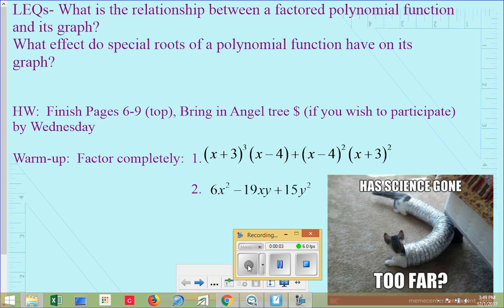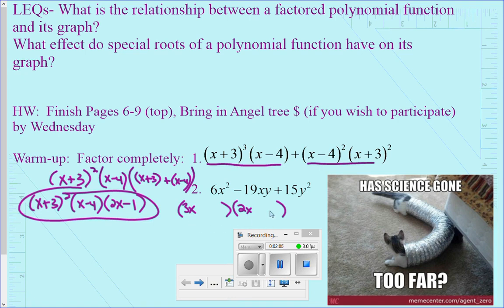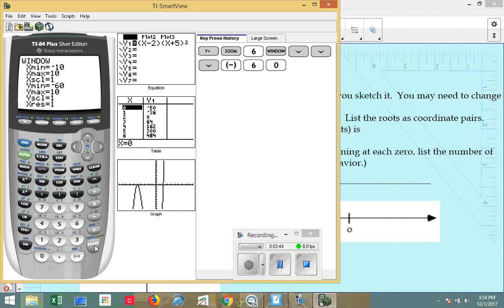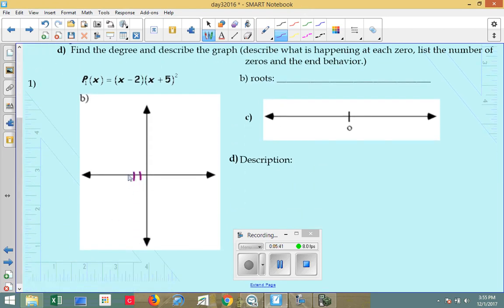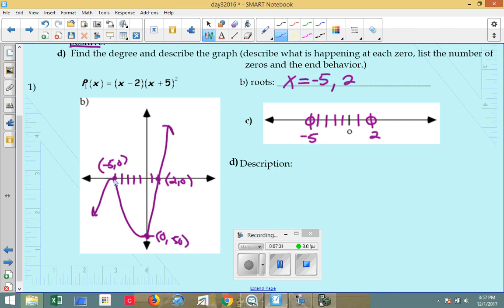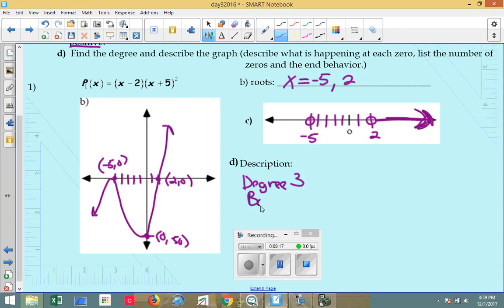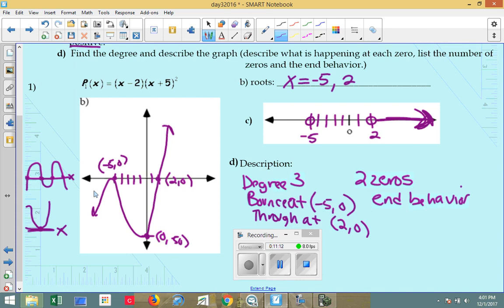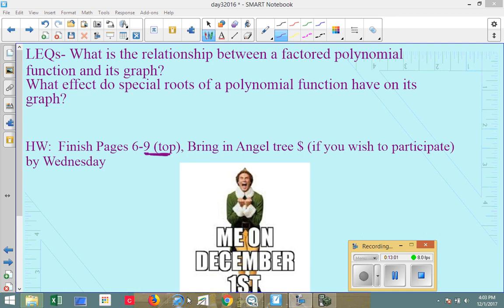Unit 5 day 3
Algebra 2
Polynomial functions lab